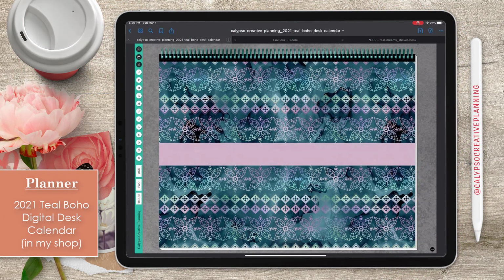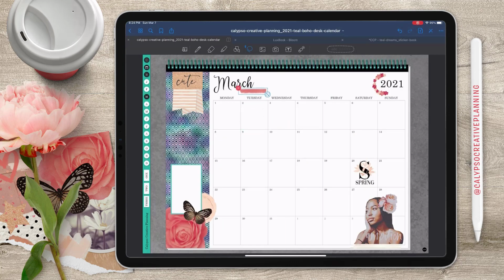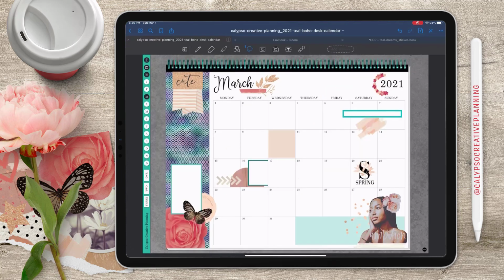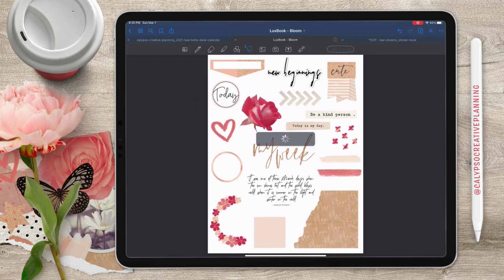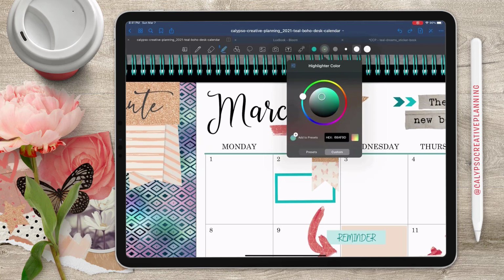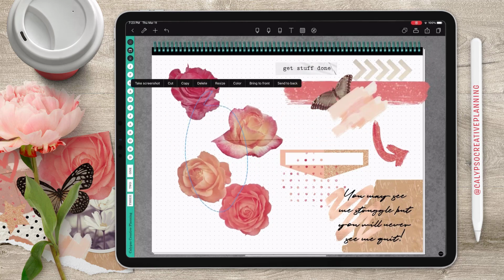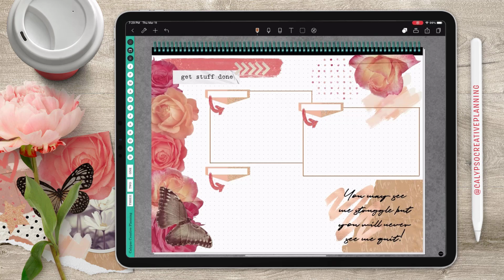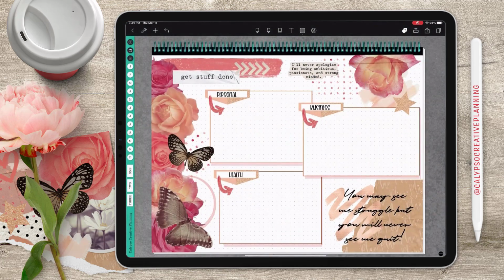Challenge Me / Digital Plan With Me / Monthly & Goal List Layouts / March 2021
When one of my favorite repeat customers reached out through my blog challenging me for a new spread, I was over the moon excited. She requested my 2021 Teal Boho Digital Desk Calendar and the new LuxBook Bloom Sticker Set. So I created two completely different layouts and used two different planning apps. I hope you guys enjoy the results as much as I do.

Reach out if you want to challenge me next!!

Helpful Resources I Use:
* Microphone Stand
Useful Links:
* Etsy Shop